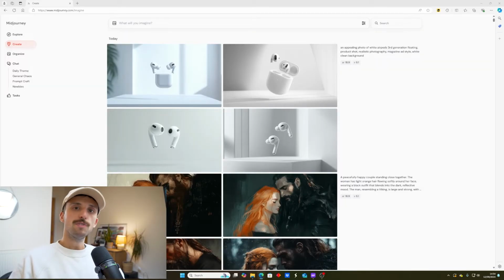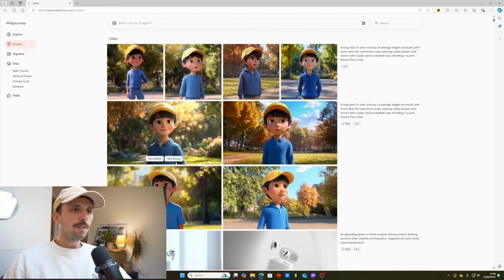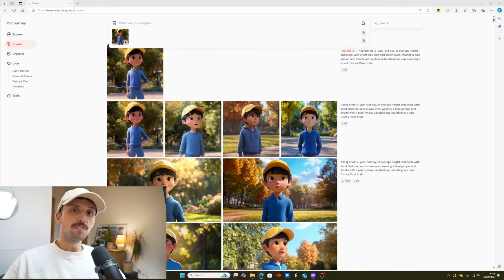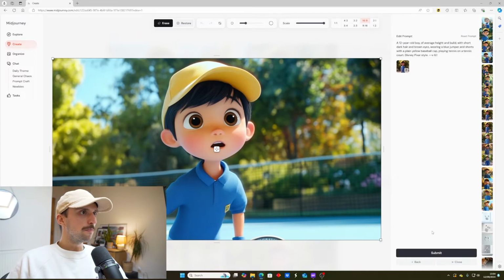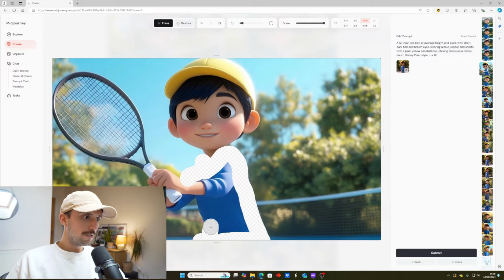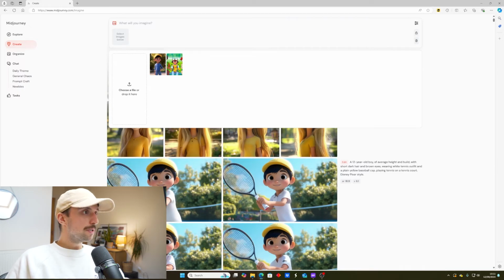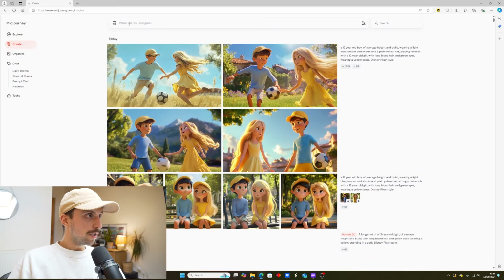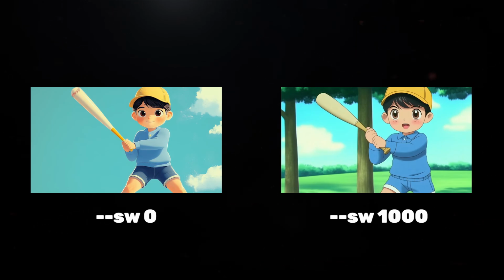How to Create Consistent Characters in MidJourney - Full Tutorial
I break down how to create consistent characters in Midjourney using the web app. Are you struggling to make the same character in MidJourney? Well, no worries as in this video you'll learn:

- How to create the same character using MidJourney
- How to edit your character
- How to create multiple consistent characters in MidJourney
- How to change the style of your character

Copy & Paste
MidJourney character reference prompt template:

A [type of shot] [age] [gender], [general description (e.g. height, build], with [eye, hair color, and style], wearing [specific description of clothing], doing/performing [action] in [setting]. [style].

Full example:
A long shot of a 12-year-old boy, of average height and build, with short dark hair and brown eyes, wearing a blue jumper and shorts with a plain yellow baseball cap, standing in a park. Disney Pixar style.

Chapters:
00:00 Intro
00:11 Creating a Character
01:28 Creating a Consistent Character
02:48 Editing Your Character
04:20 Creating Multiple Consistent Characters
05:30 Change Your Character Style